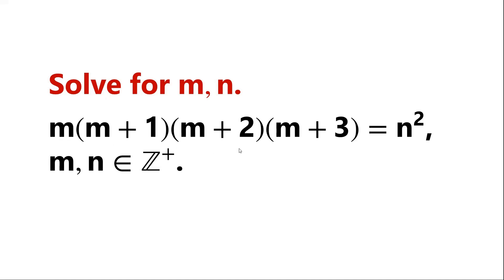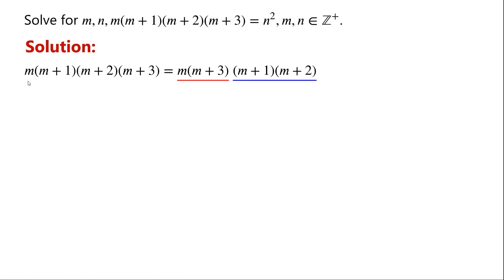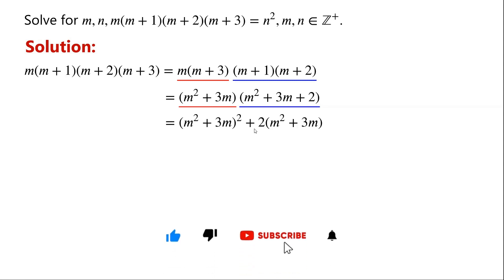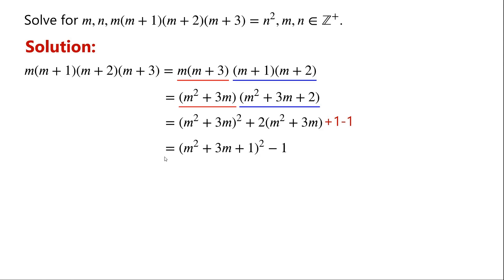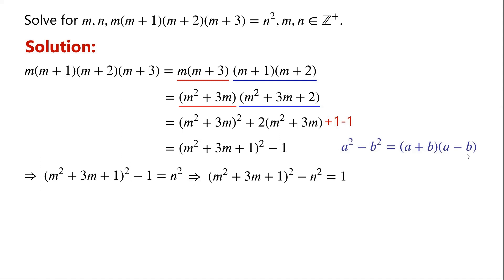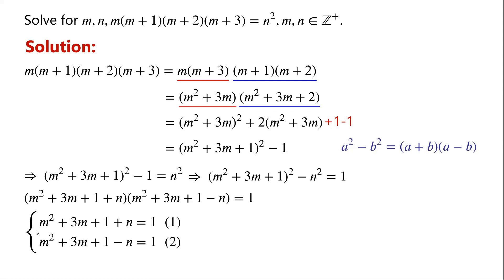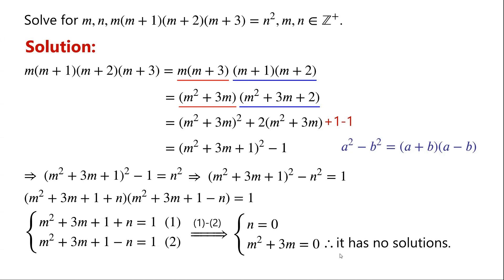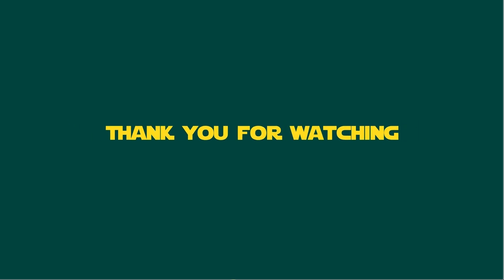How to solve the problem? | Math Olympiad Challenges. | A nice number theory problem.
This video explains how to solve for positive integers m, n, given that m(m+1)(m+2)(m+3)=n^2.

Mathematical challenges
Olympics math
Olympics maths
Olympics mathematics
Math Olympiad